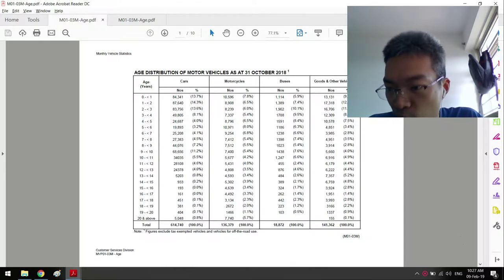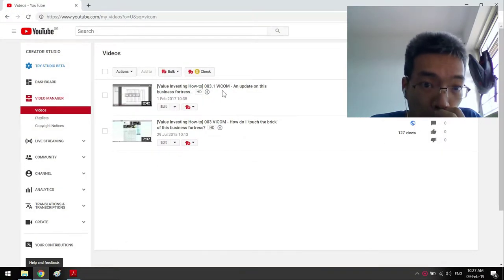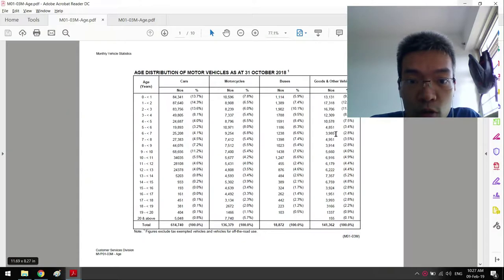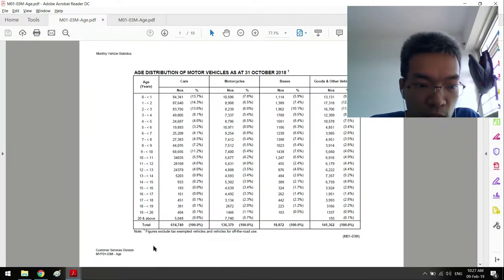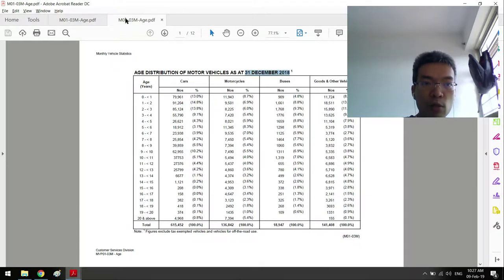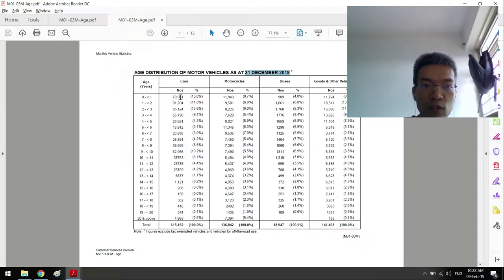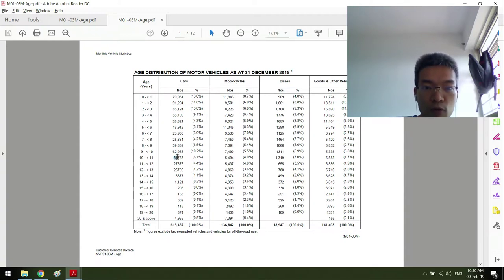[Value Investing How-to] 003.2 VICOM - An update after 2 years..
2 years passed since the last update and it's apt to document another business update on VICOM.

There's nothing fancy about this business and the framework of assessing its intrinsicvalue has been the same; use facts and figures to increase my marginofsafety.

I hope you keep up with the videos I post on the channel. Say "Hey" in the comments below so that I know that my video has reached and helped you in any ways possible.